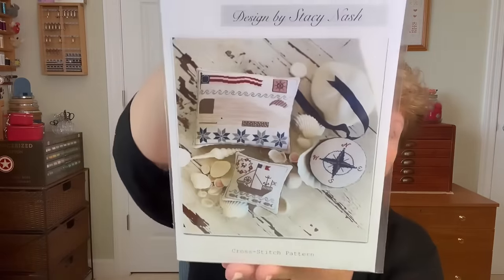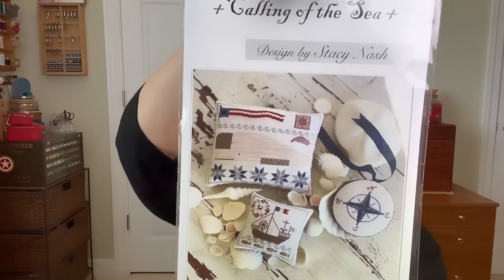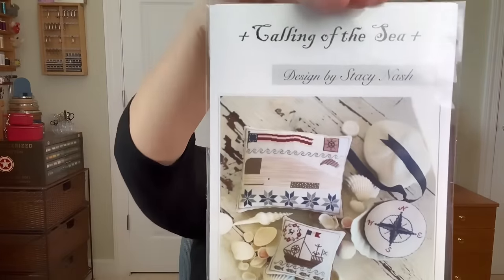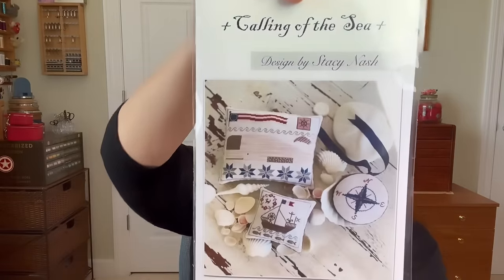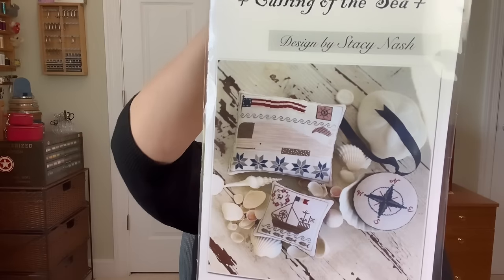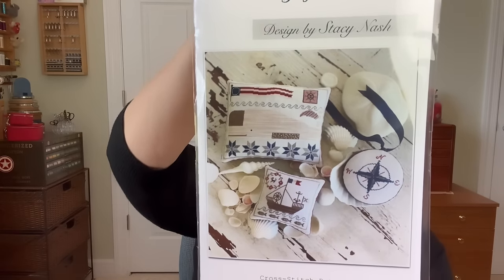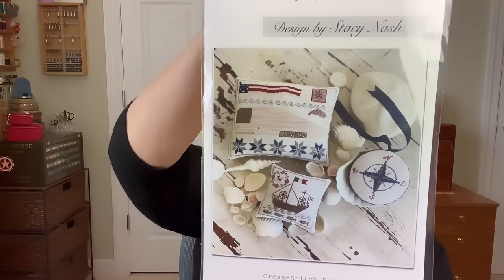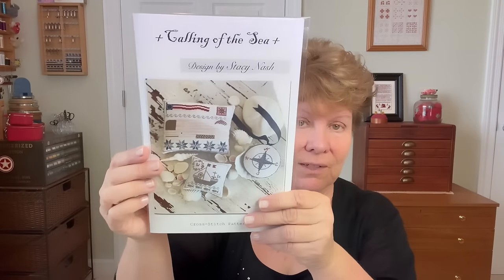FlossTube 30 - an eclipse, stitching, so much haul and a shop visit! (April 15, 2024)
Hi everyone, welcome to my FlossTube episode 30!

Today is a total solar eclipse, some stitching, some answers to questions, lots of haul and a visit to Shepherd’s Needle!!

I hope you will sit back, relax and stitch as we visit together. Thank you again for joining me,

FACEBOOK GROUPS MENTIONED
Our Sampler Years (Monday with Mary)

SHOPS MENTIONED
Tomorrow’s Heirlooms

Patchwork Pawprint

Hillside Rookery

Threadwork Primitives – Christmastide

Farmhouse Christmas by Little House Needlework (information and border PDF)

BLACKWORK
Royal School of Needlework lecture – Hans Holbein at the Tudor Court

SALS MENTIONED – Instagram hashtags

Emmaline Hotchkiss  (Audrey and Kim )

Shores of Hawk Run Hollow – by The Disorderly Stitcher

ITEMS MENTIONED IN THIS FLOSSTUBE
Floss Ring